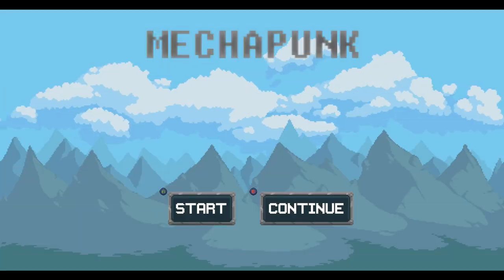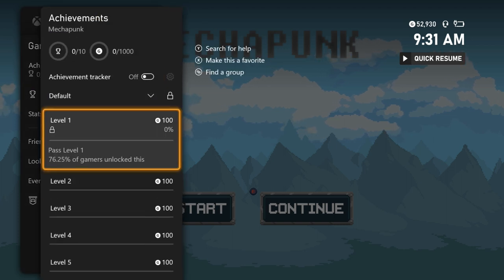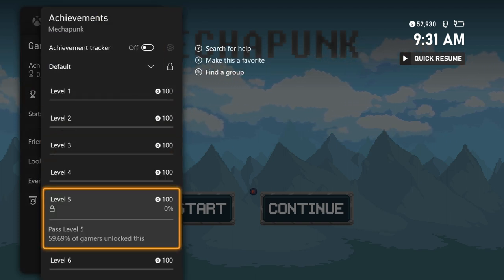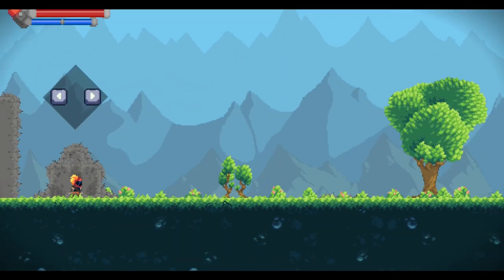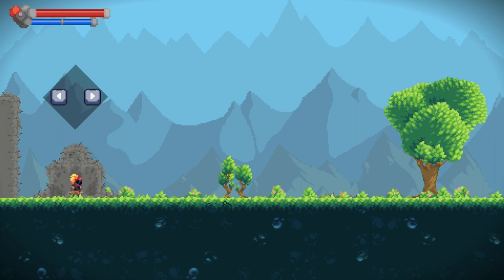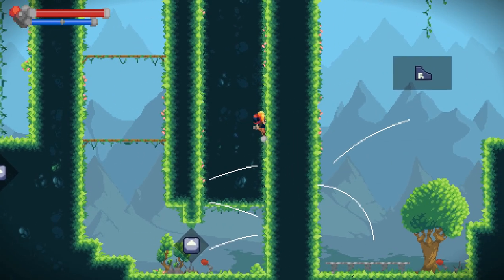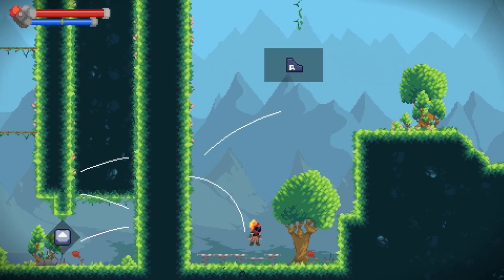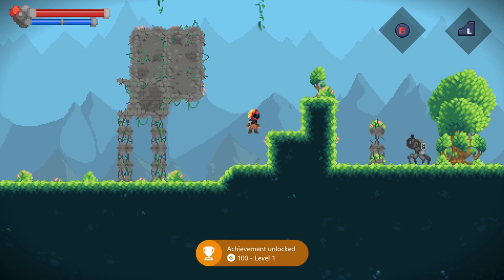Mechapunk - Achievement Walkthrough (1000G IN 3 MINUTES)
🎮 Game Title: Mechapunk
💰 Price: $4.99
👤 Players: 1
📖 Published by: Weakfish Studio Publishing
🖥️ Developed by: 909games

TschanSchpange1
TimG84
JAX JAGS
VX HAVOK XK
PhazoPrimePirate
STAC3YMACKI3

Niku no Nioi
MonarchReptar
Aaron Gore

Description: Mechapunk is 2D Action Adventure Platformer Game,

Our main character embarks on an adventure,
but what room! Robots have taken over the world!
Embark on a grand adventure in this mechanized world!
But fear not, our character is a professional at this!

Features;
Challenging level design, seriously hard.
Cool parkour dynamics,
Soft and Fast fighting system,
A Fast and Polished game.

Intro 0:00
Level 1 0:15
Level 2 0:45
Level 3 0:55
Level 4 1:18
Level 5 1:33
Level 6 1:50
Level 7 1:59
Level 8 2:04
Level 9 2:09
Level 10 2:16